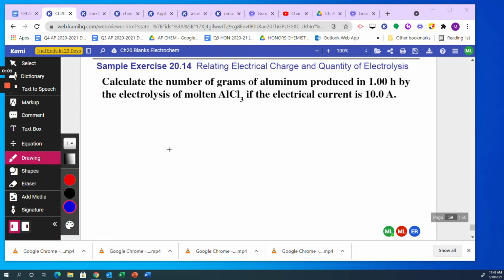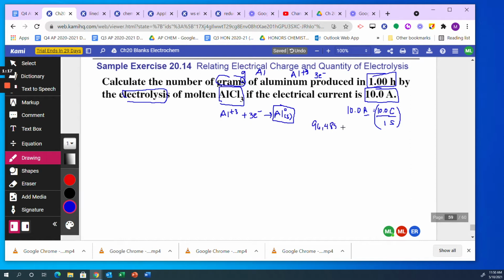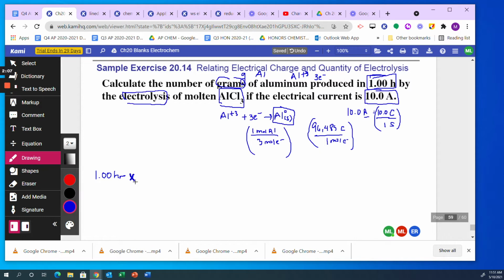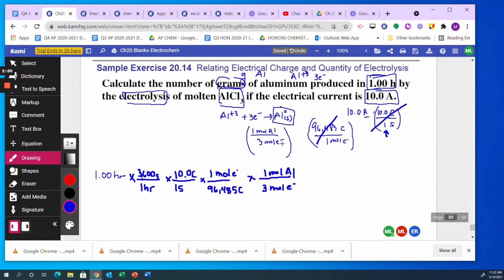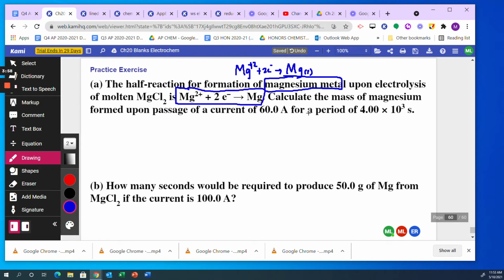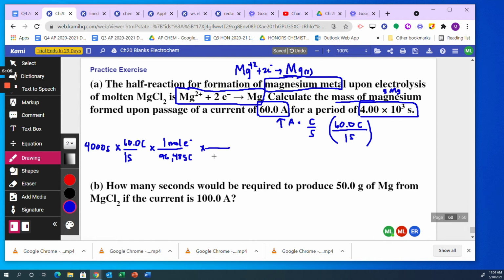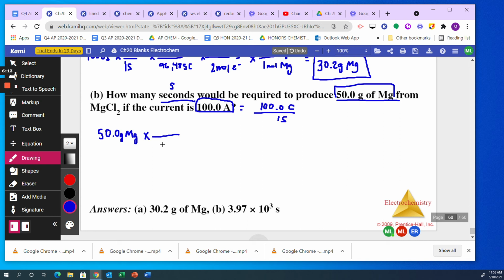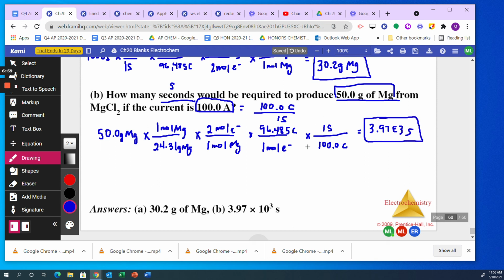Video 14 More Electrolysis examples